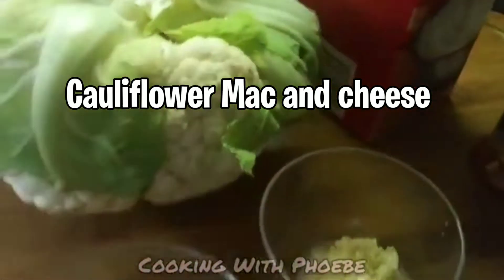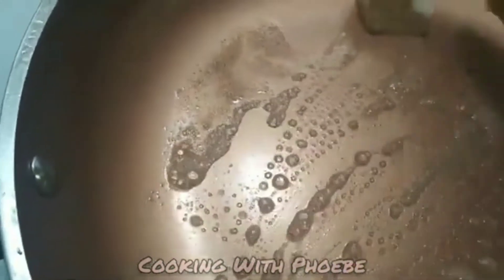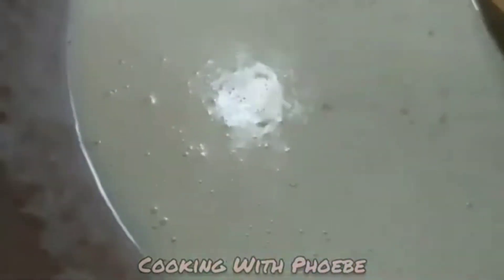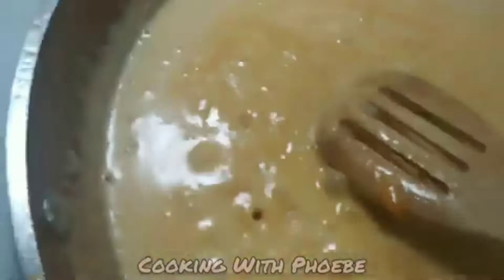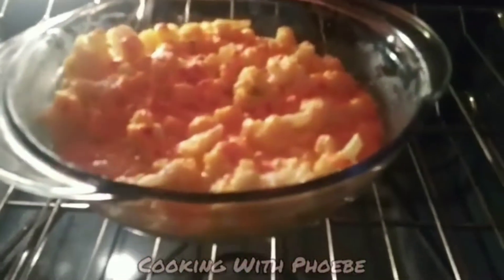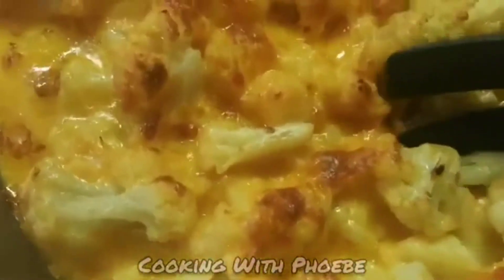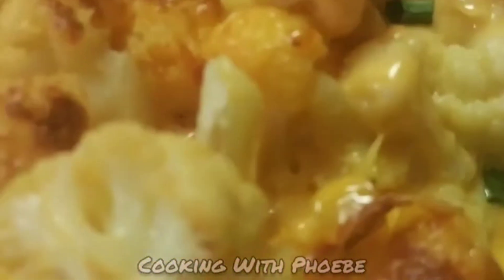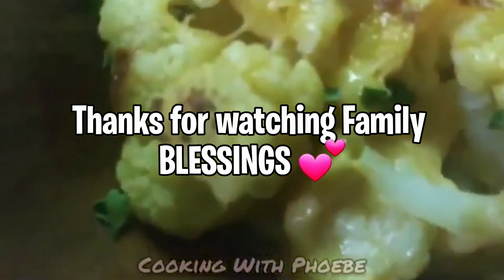cauliflower Mac and cheese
If you'd like a shout out in our next video please comment asking for one!

Our Instagram is: thewatlerfamily
Fell free to check out some of our photos!